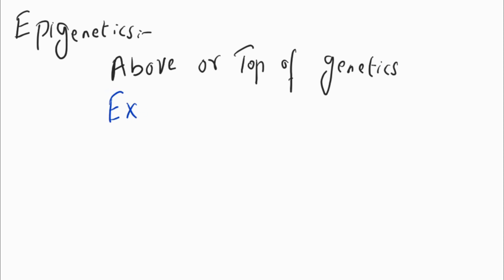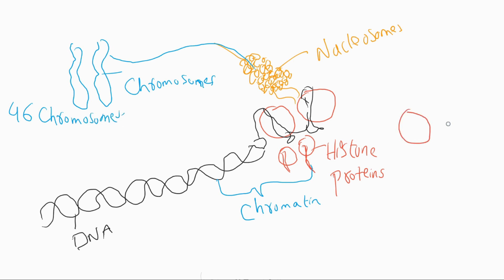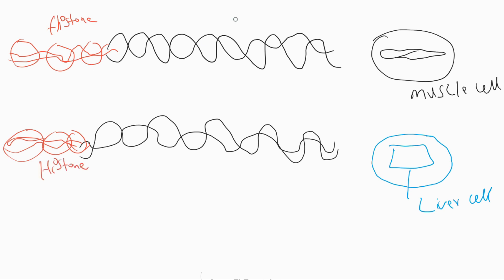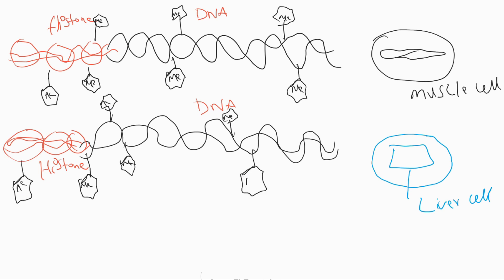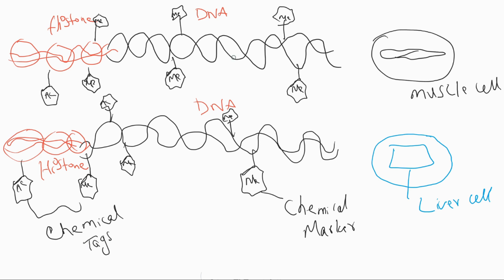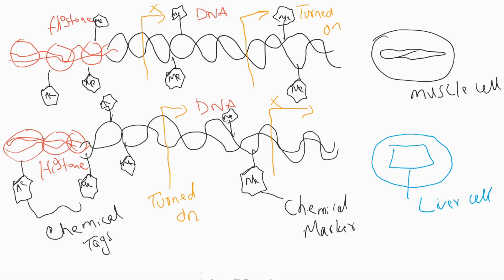Introduction to Epigenetics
What does epigenetics mean and how does it work? Brief and simple Definition of Epigenetics. In this lecture theory of epigenetics is explained. Epigenetics is modification in DNA and Histone Proteins. Easily understandable for dummies